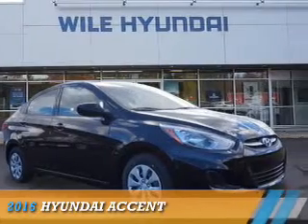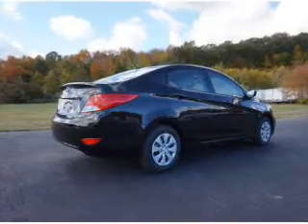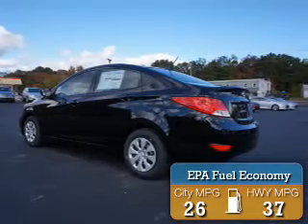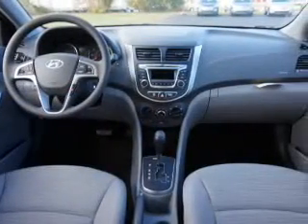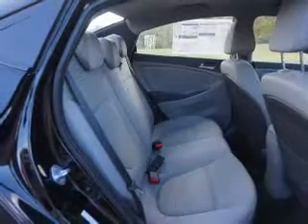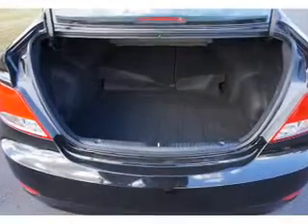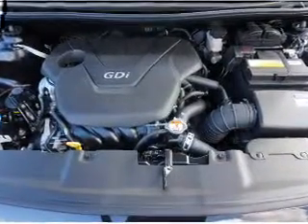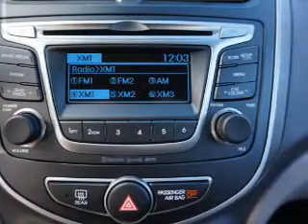2016 Hyundai Accent H5761 - Columbia CT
Year: 2016
Make: Hyundai
Model: Accent
Trim:
Engine: 1.6 liter 4 cylinder FWD
Transmission: Automatic
Color: Ultra Black
Mileage: 4
Address:
VIN:KMHCT4AE5GU995878